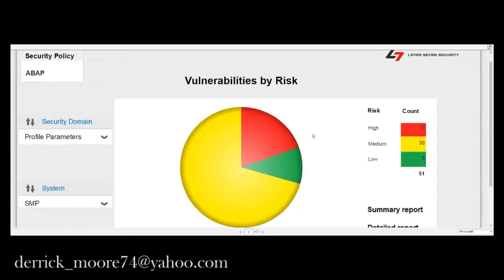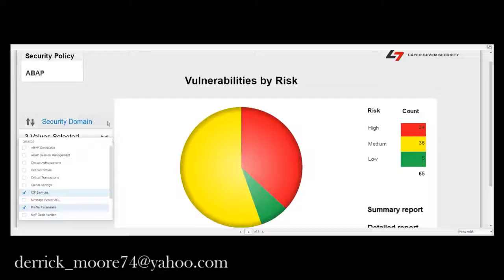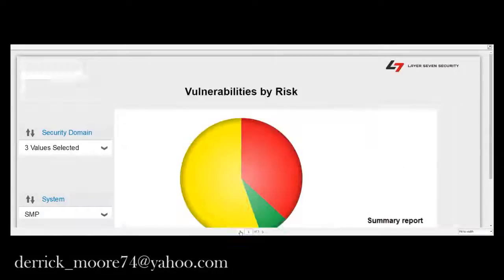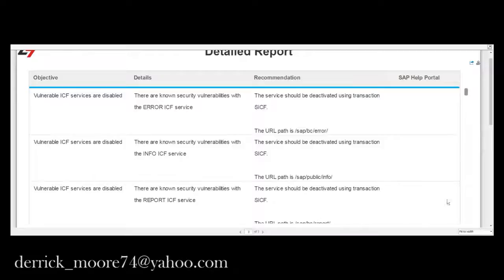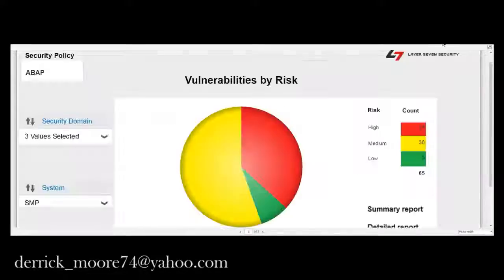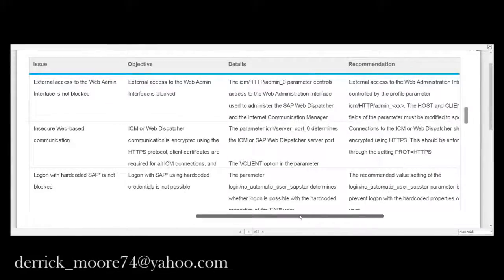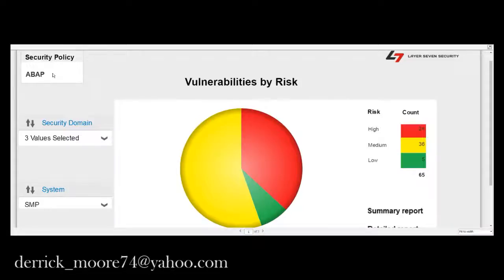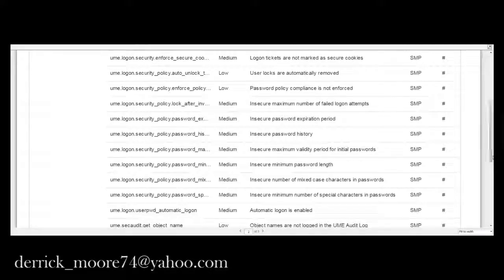Mountain Pass Marketing | Layer Seven Protection Demo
Originally posted May 28, 2016, re-uploaded to new channel.